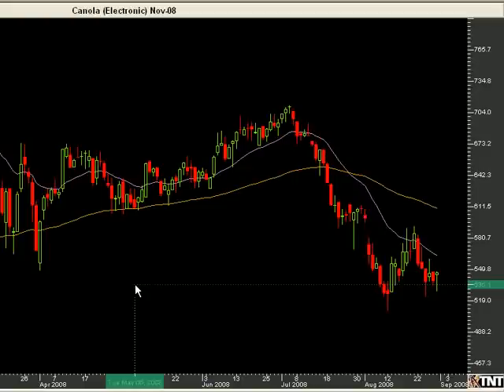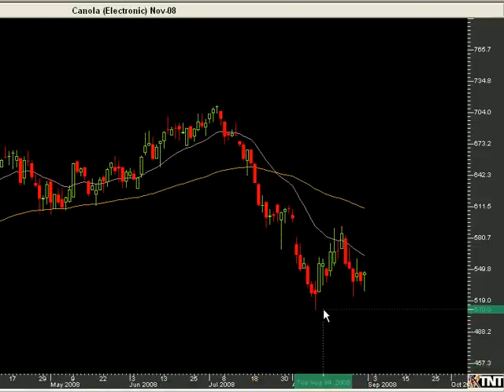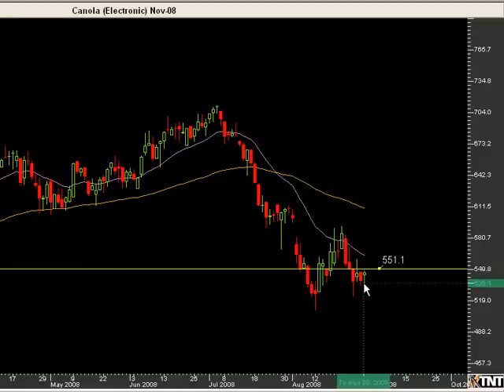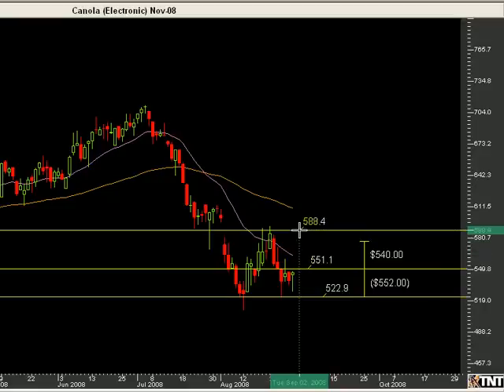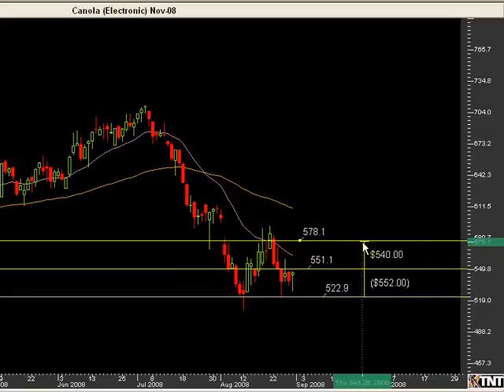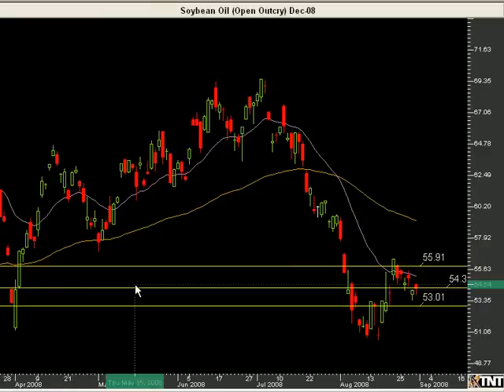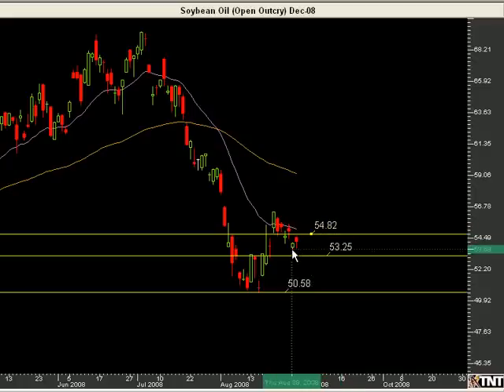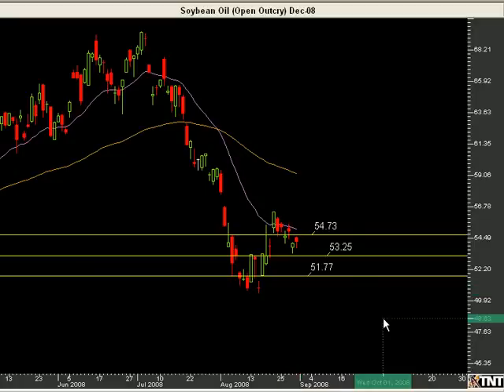Grains Commentary and Analysis for next week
Erich Senft CTA of supportandresistance.com analyzes the grains commodities complex for technical analysis trading. You must be aware of the risks and be willing to accept them in order to invest in the futures and options markets. Don’t trade with money you can’t afford to lose. This is neither a solicitation nor an offer to Buy/Sell futures or options. No representation is being made that any account will or is likely to achieve profits or losses similar to those discussed on this web site. The past performance of any trading system or methodology is not necessarily indicative of future results.